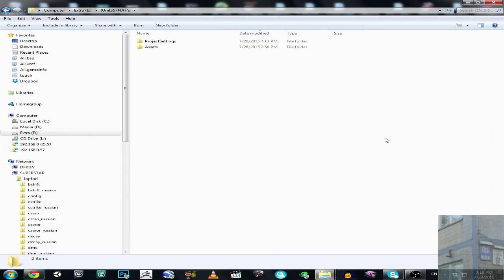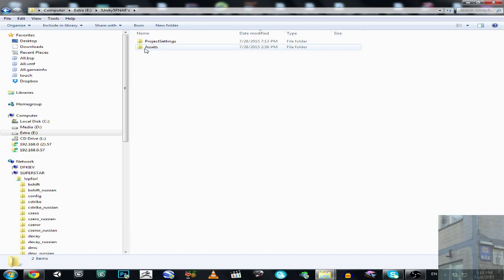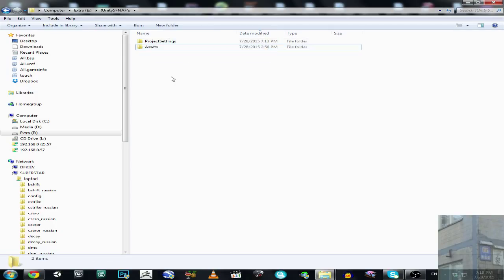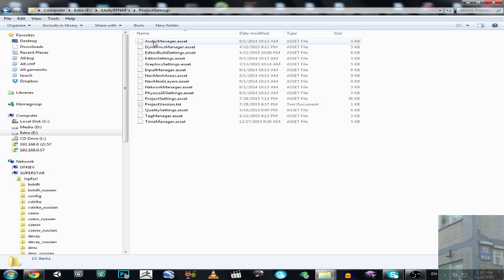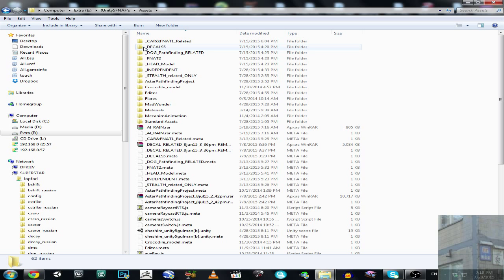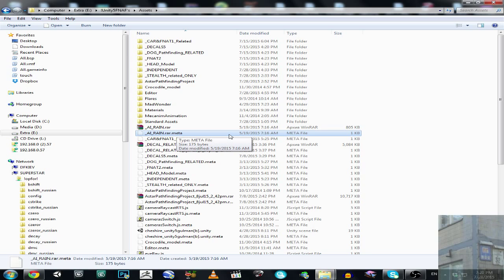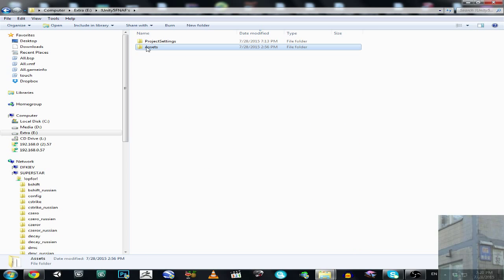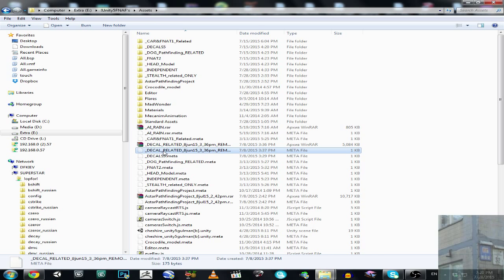UNITY 3D / 5 - What files and folders to delete before BACKUP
In this video I show You what two folders should NEVER be touched from Microsoft Explorer, and what files and folders SHOULD be removed if You want to BACKUP Your project! . . .

D:\Videos\obs recording\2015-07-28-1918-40.flv 63.4MB 28jul15 7:20pm